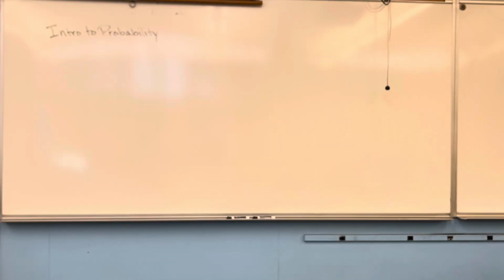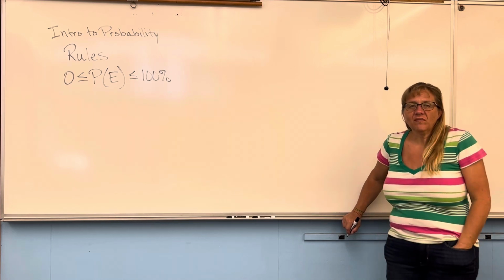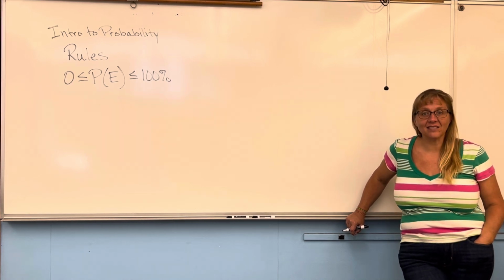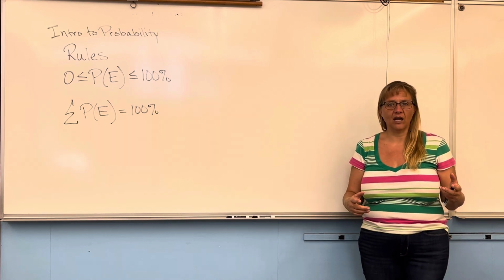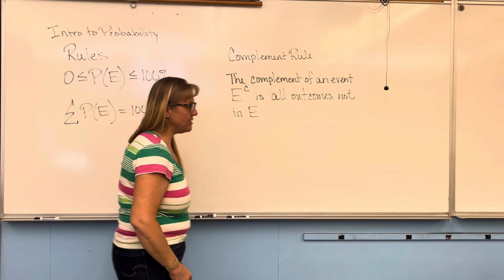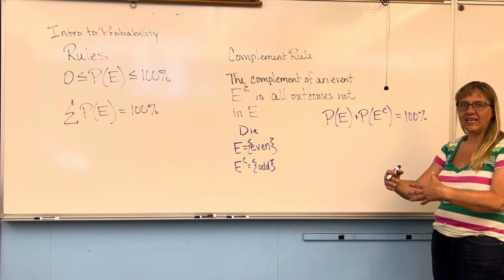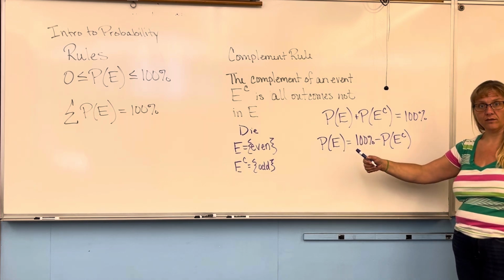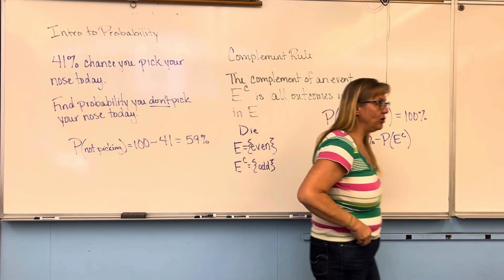Intro to Probability Part 2